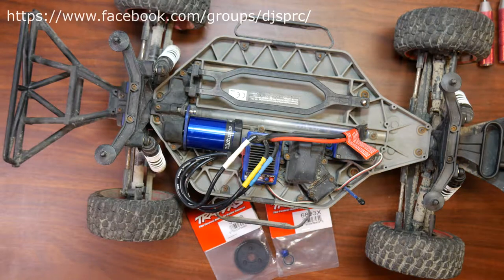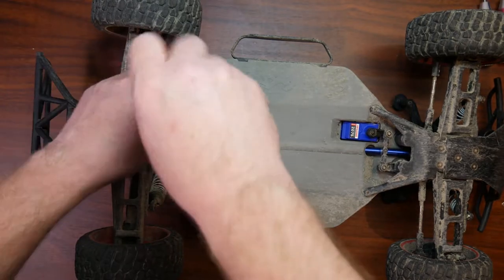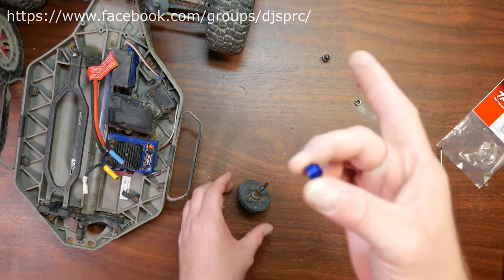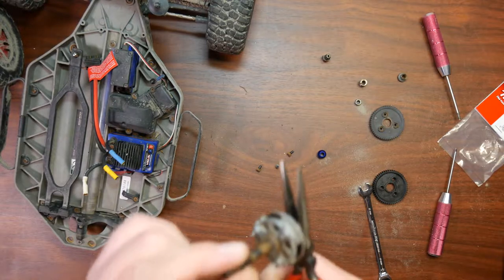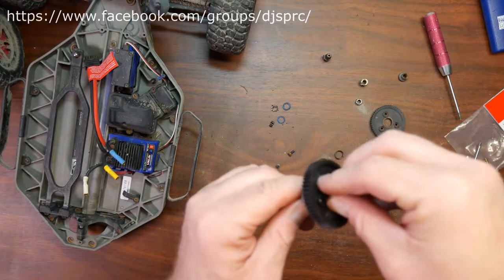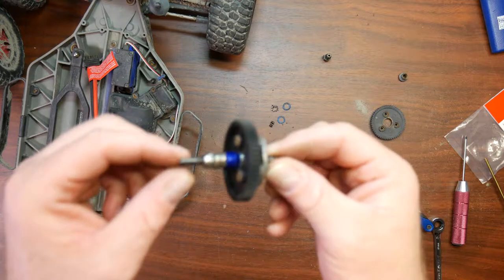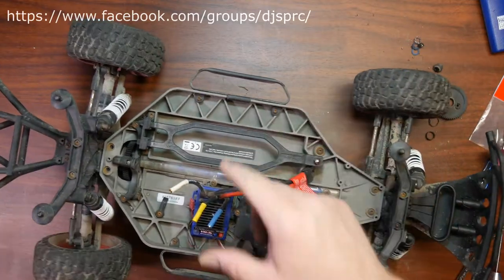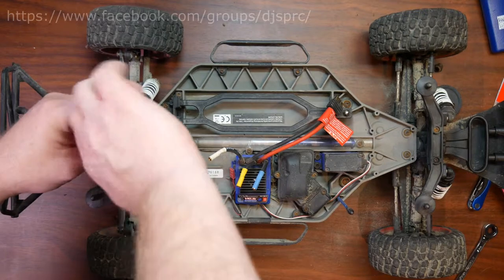How To Change A Traxxas Slash Spur 4x4